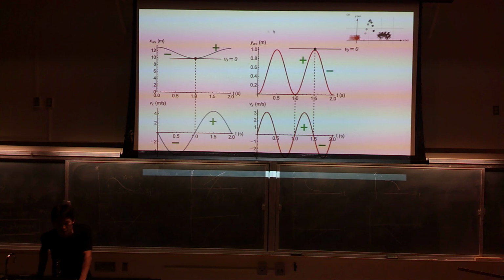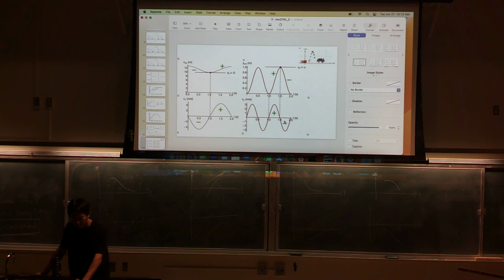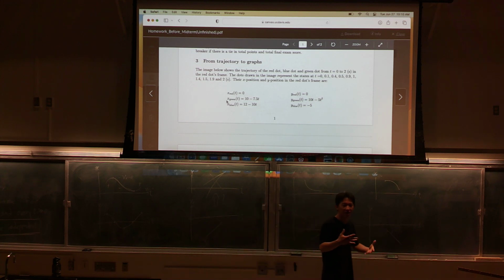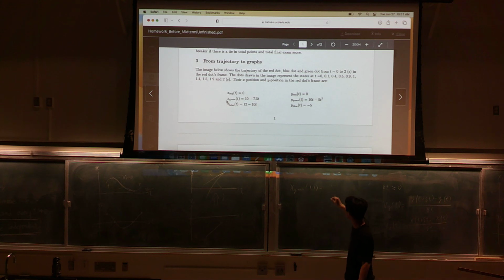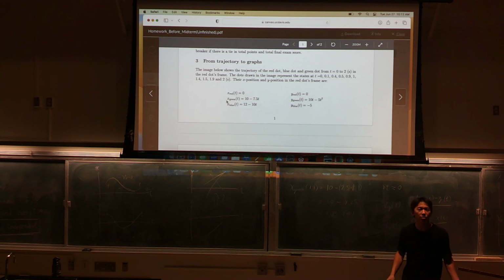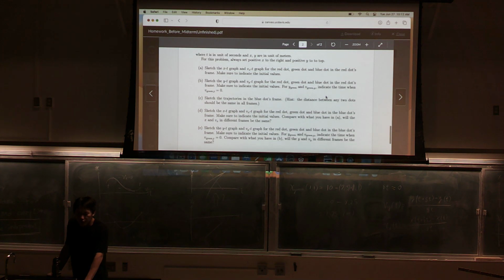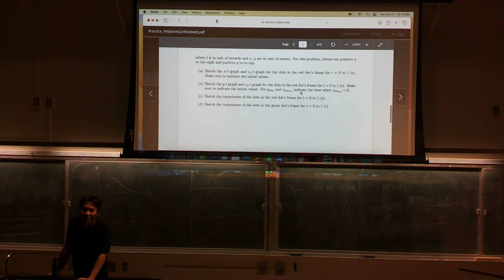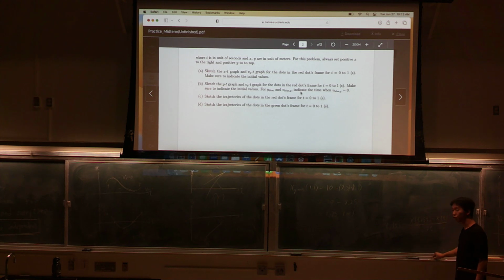Jun 27th-9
The camera stopped for unknown reason. There is no further video for Jun 27th.